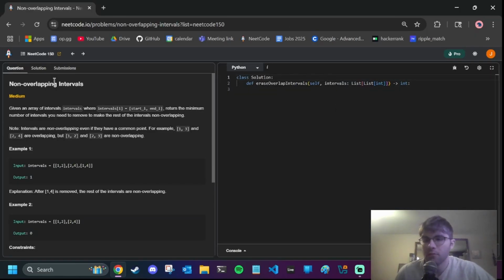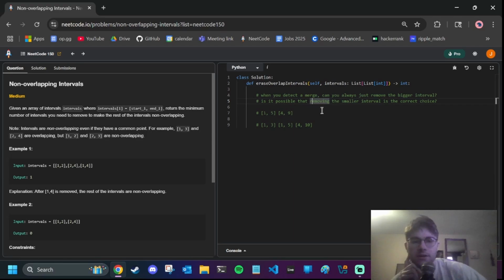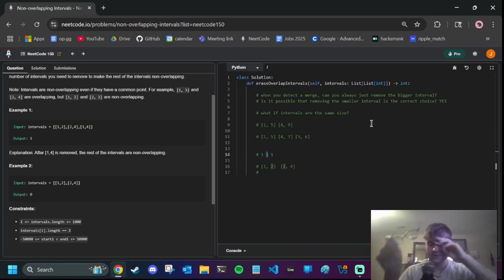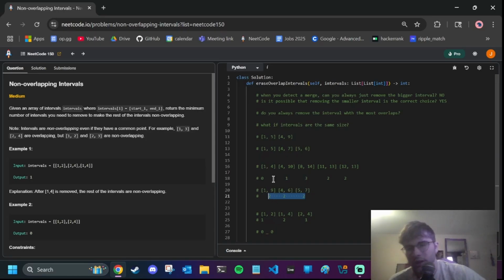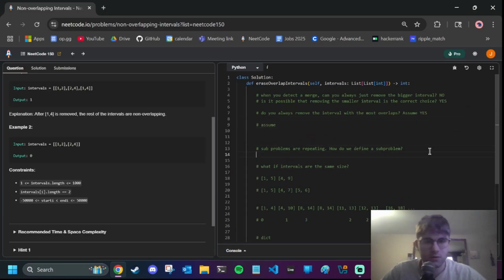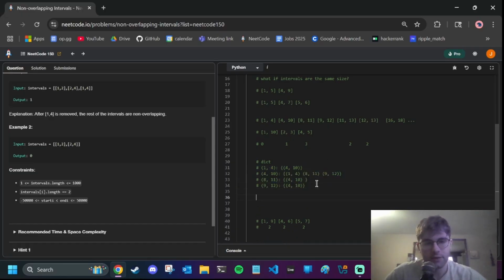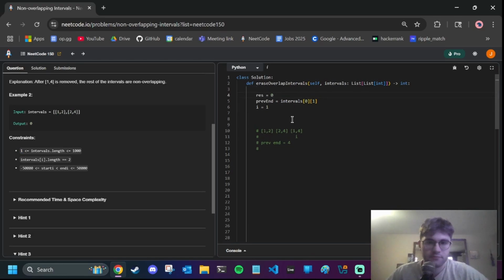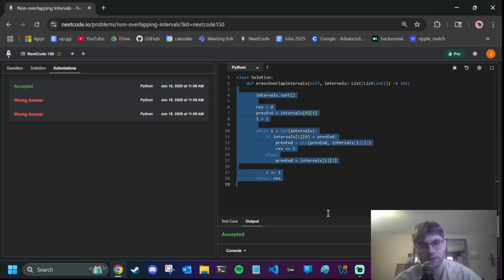Daily Coding (#88) - Non Overlapping Intervals